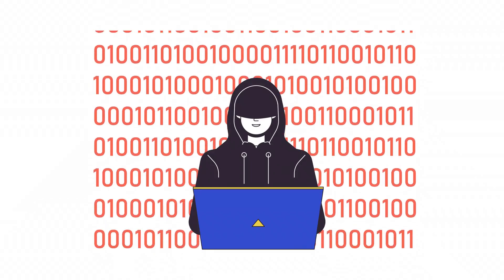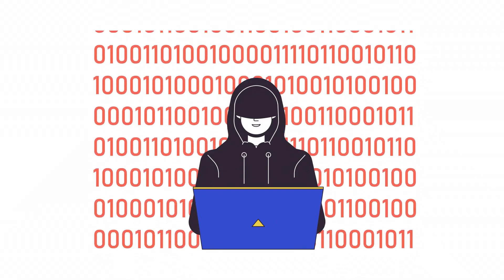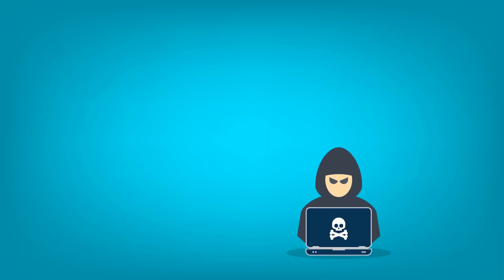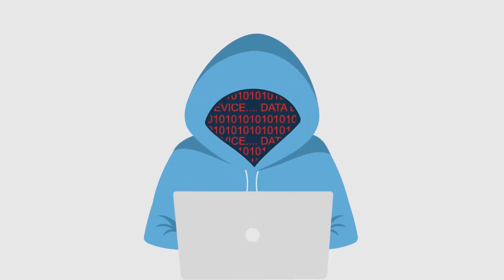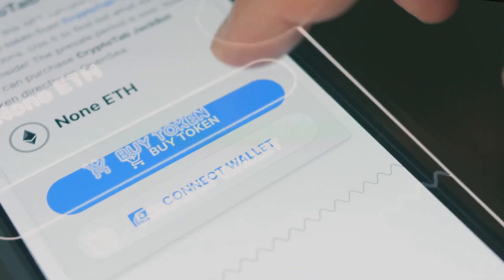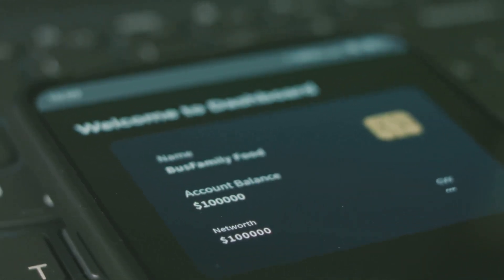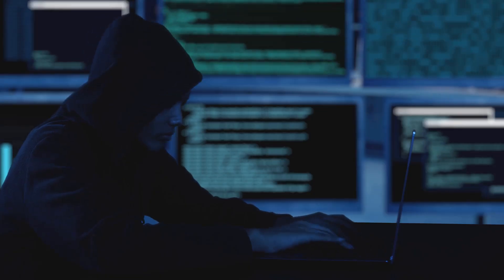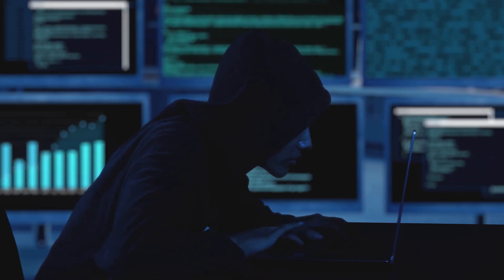Dusting attacks explained. Tiny coins, big privacy risks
Received tiny amounts of random crypto in your wallet? It could be a dusting attack.
In this video, we explain how hackers use micro-deposits to:

• Analyze wallet activity
• Link your identity across addresses
• Compromise privacy without stealing your coins

Learn how to spot dust, avoid mixing it with real funds, and protect yourself with wallet privacy settings and smarter on-chain habits.